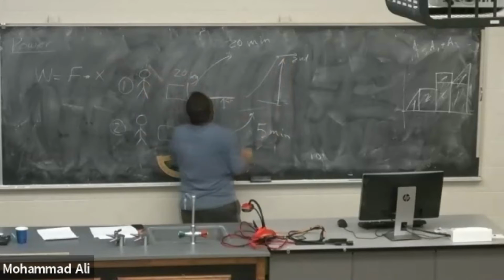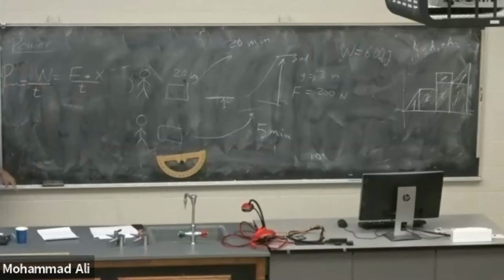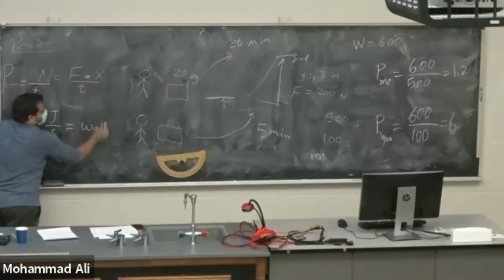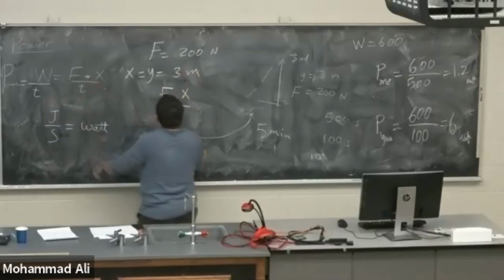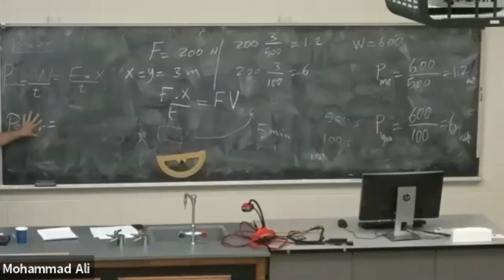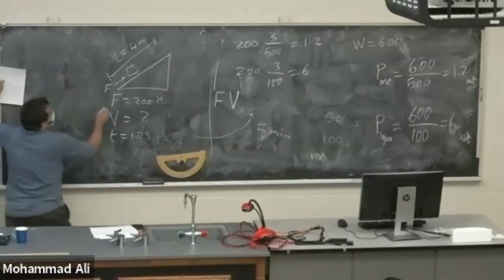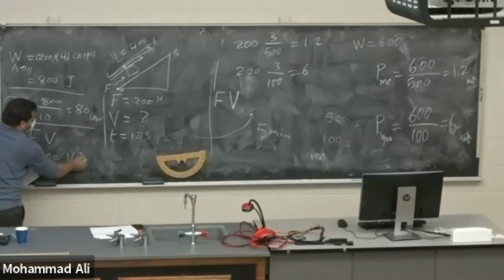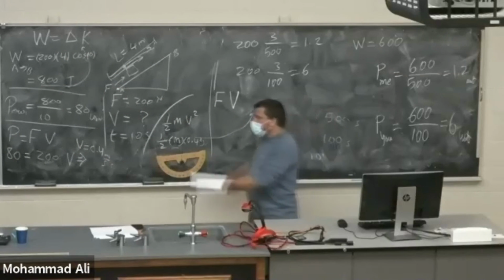042 power, example